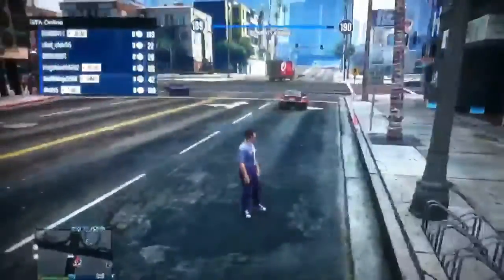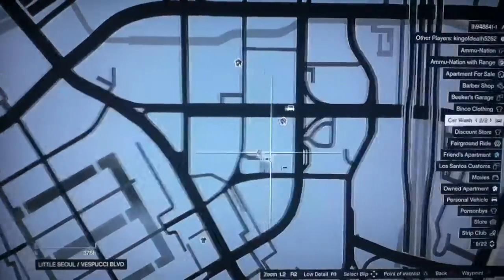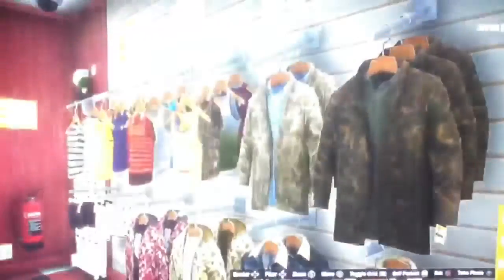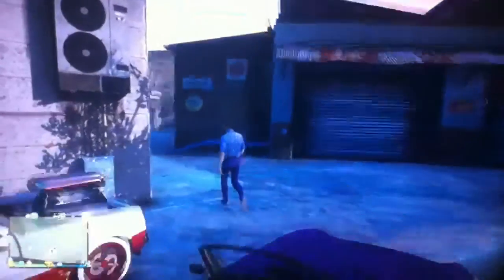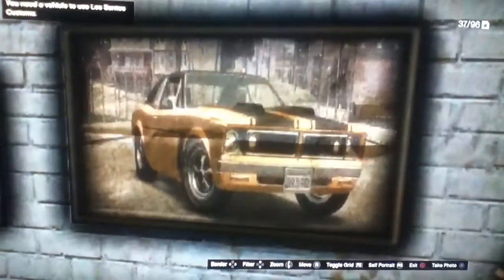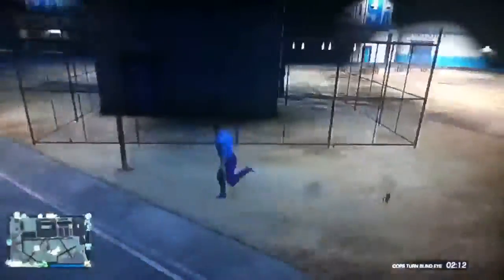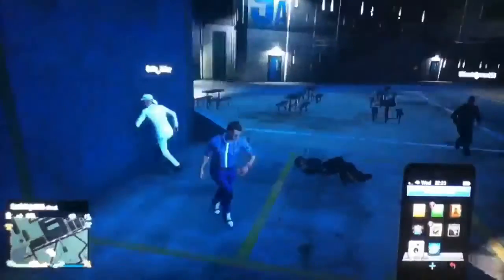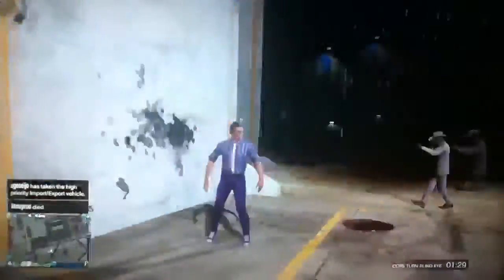GTA O EASTER EGG THURSDAY #9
Enjoy my 9th Easter Egg Thursday Video